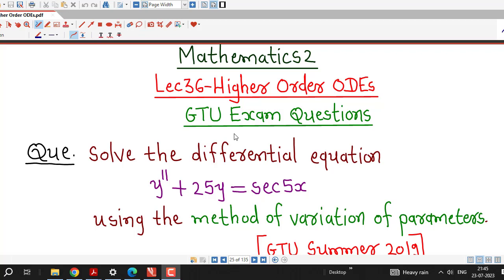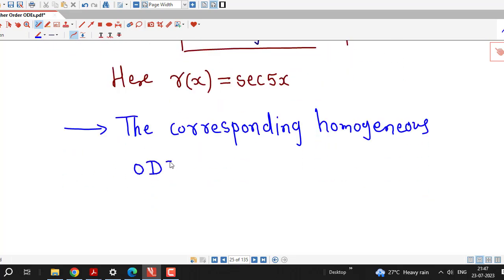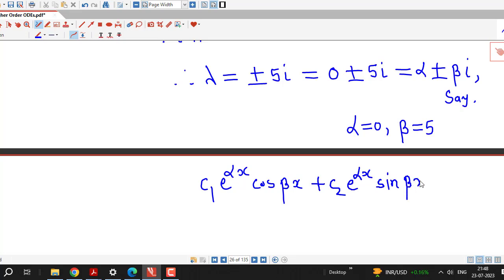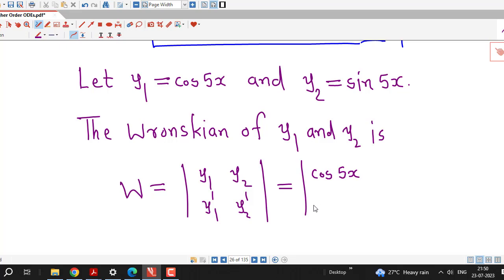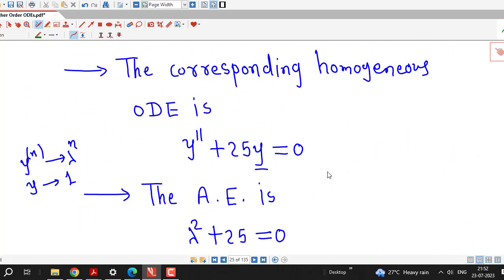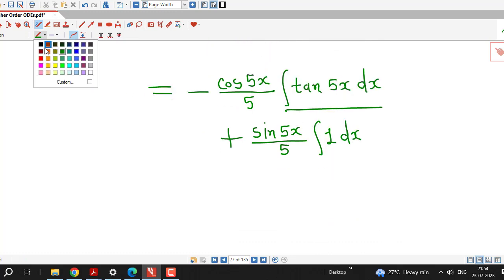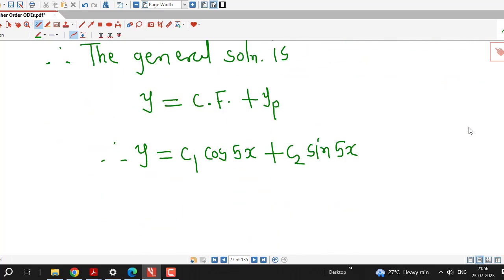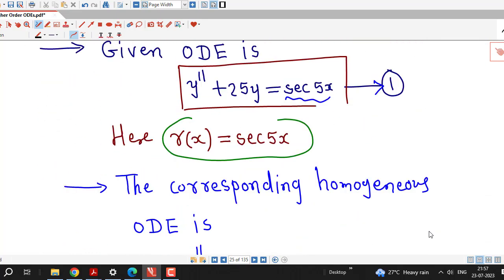Lec36/Higher Order ODEs/GTU Exam Questions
In this lecture, we discuss one question on the method of variation of parameters which was asked in GTU Summer 2019 Exam.